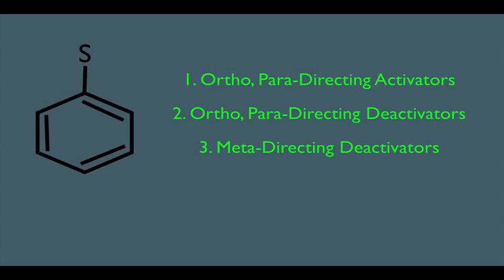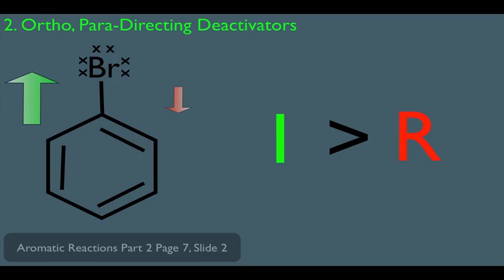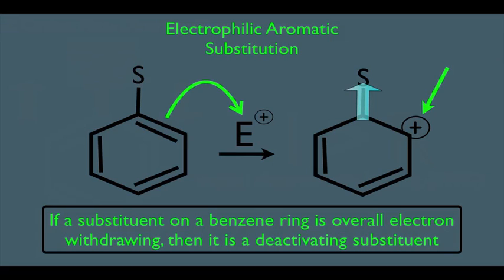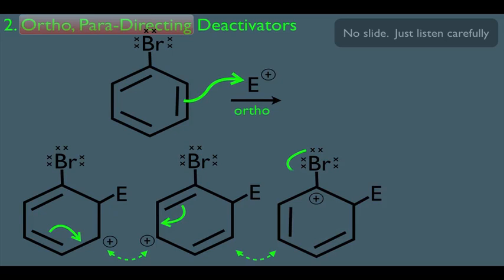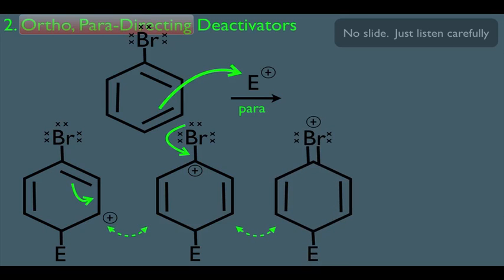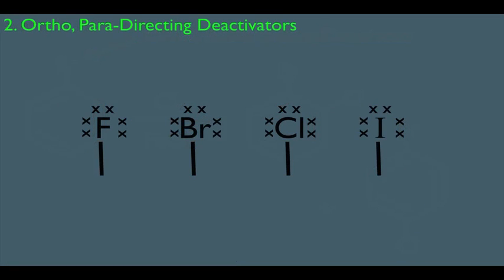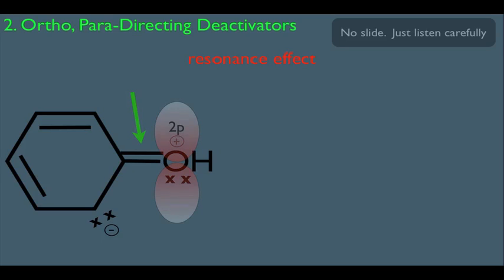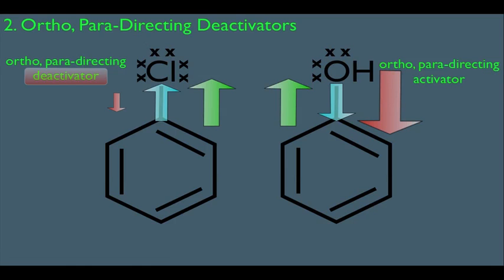Substituent Effects in Benzene Chemistry Part 2